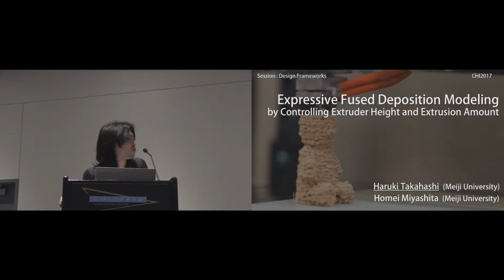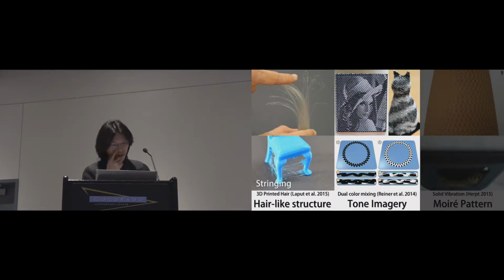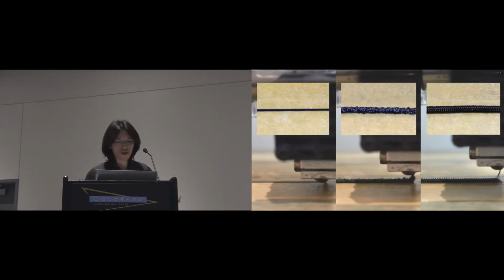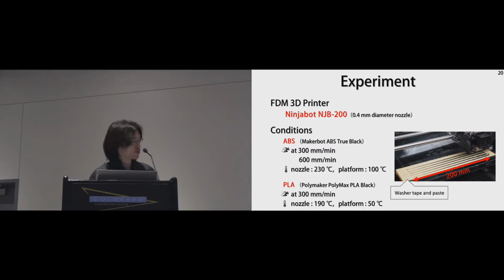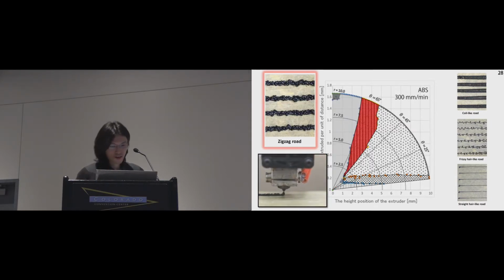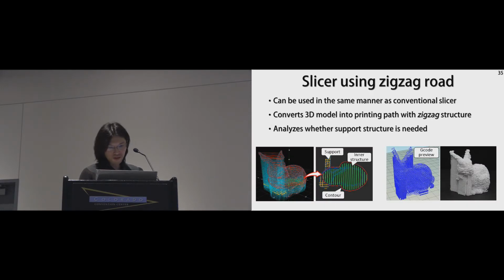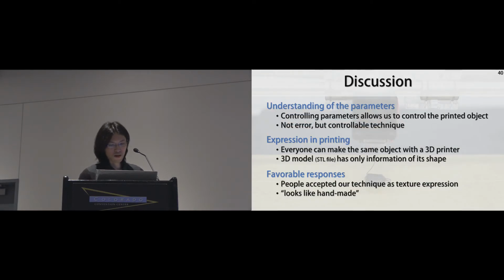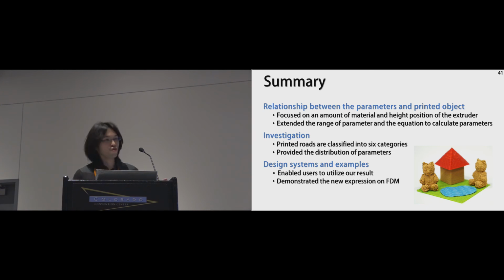Expressive Fused Deposition Modeling by Controlling Extruder Height and Extrusion Amount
Haruki Takahashi, Homei Miyashita

Session: Design Frameworks

Abstract
Fused deposition modeling (FDM) 3D printers form objects by stacking layers having a linear structure. To print fine structures, an appropriate choice of parameters is necessary, or printing error occurs. On the other hand, the printing error is exploited as an expression technique. However, the relation between the printed structure and the parameters causing the printing error is unclear. In this paper, we focus on the height position of the extruder and the amount of extruded material, and explore the combination of these parameters to enhance the capability of FDM. By extending an equation that calculates the amount of material from the layer height, we investigate the behavior and structure of material extruded from various height positions. On the basis of experimental results, the printed structure is classified into six categories according to the structural feature. We describe these structural features and demonstrate examples with new inherent expressions for FDM.